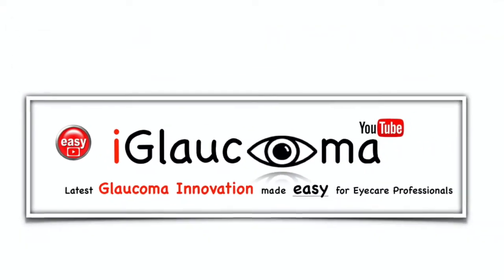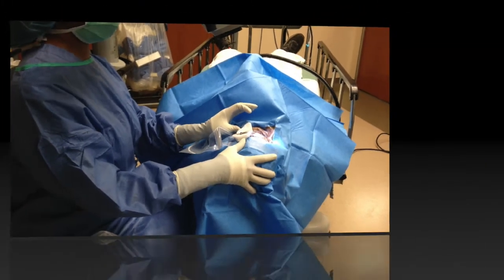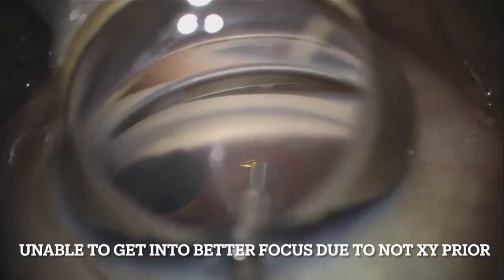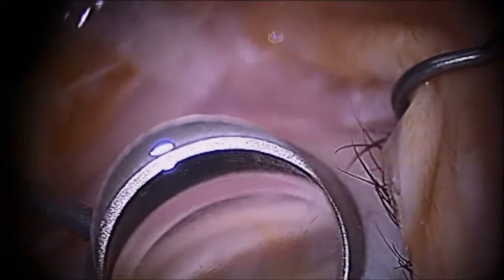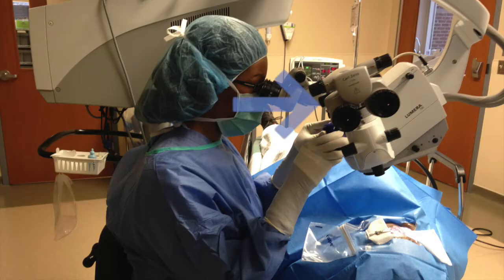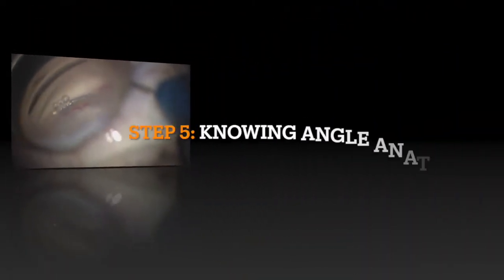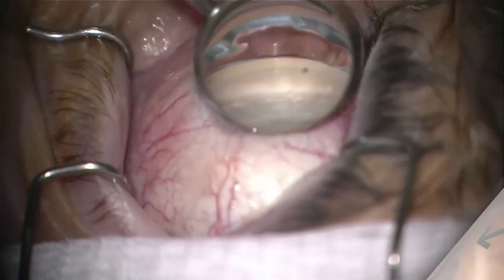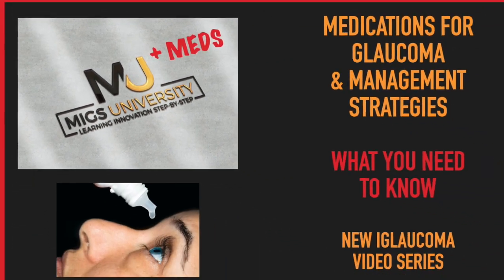5 Key Steps to Mastering Surgical Gonioscopy in MIGS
The Building Blocks of Trabectome Surgery (Kugler publications; ISBN-10: 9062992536, ISBN-13: 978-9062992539) authored by Dr. Constance Okeke is an excellent resource to learn more information about MIGS in general and Trabectome specifically. Use this special code for a limited time to get a 20% book discount: MIGS21

For a new ophthalmology surgeon embarking on micro-invasive glaucoma surgery, or MIGS, surgical gonioscopy can feel challenging to master. This video reveals five key steps and pearls on the finer points on how to perform surgical gonioscopy that will help you on your way to MIGS Mastery!

Dr. Constance Okeke takes you through positioning, lens holding, creating the best view and deciphering angle anatomy.  She also shares some pearls on hand positioning and how to avoid errors.

In her practice, Dr. Okeke use the Swan-Jacob goniolens and the Hill surgical goniolens, as seen in the video, both of which are held in the non-dominant hand and both give an excellent wide angle view.

Want to use the same Swan Jacob or Hill goniolens that Dr. Okeke uses?
Swan Jacob goniolens (right-handed)
Hill goniolens (right-handed)
Hill goniolens (left-handed)

Not sure if you should be choosing a right or left handed goniolens? Read this guide first before purchasing!

If interested in this video, check out some great MIGS related video series on the iGlaucoma YouTube Channel

Grab the FREE 2020 GLAUCOMA MEDICATION GUIDE. This guide includes a comprehensive list of the most commonly used glaucoma drops, descriptions of mechanisms of action, dosages, common adverse effects, and efficacy!